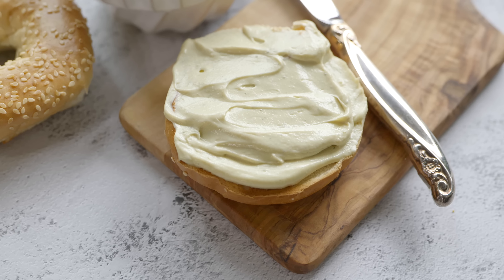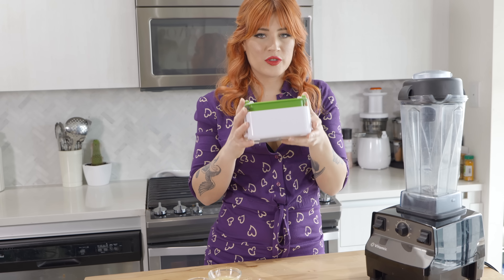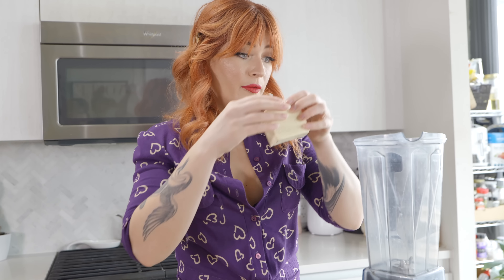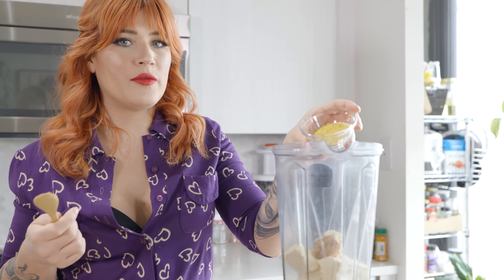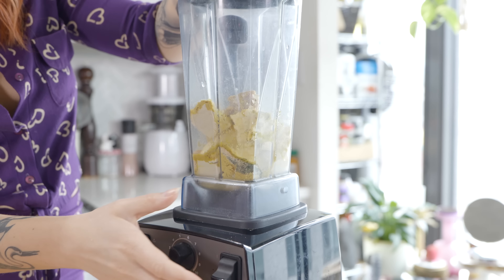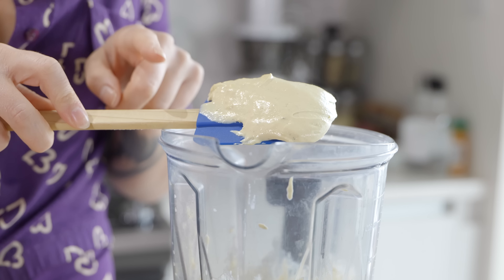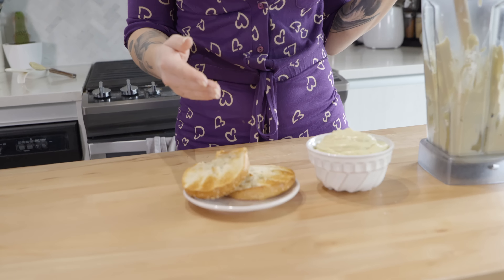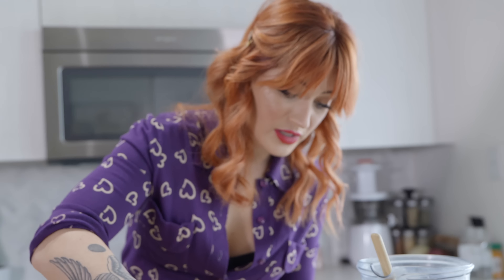The Best Vegan Cream Cheese You Can Make at Home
Today's recipe is a super easy and cheap way to make the best vegan cream cheese you can make at home. This tofu cream cheese is the perfect vegan breakfast and is incredibly affordable to make!